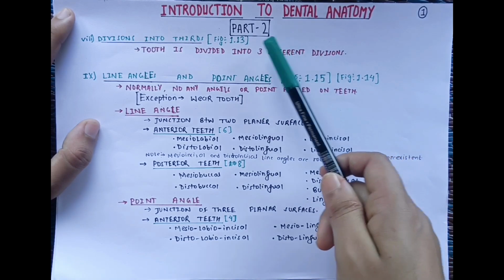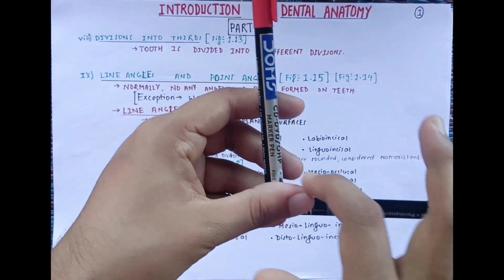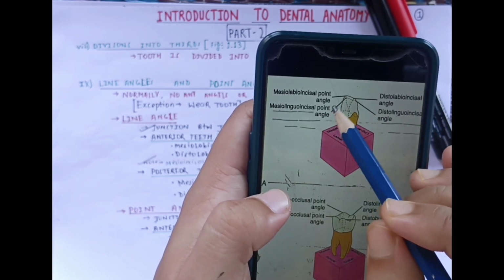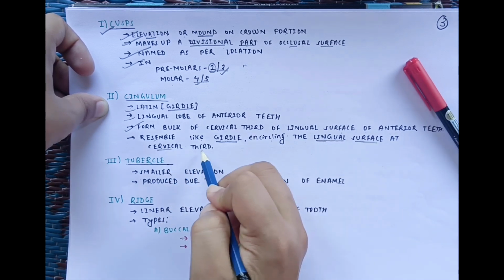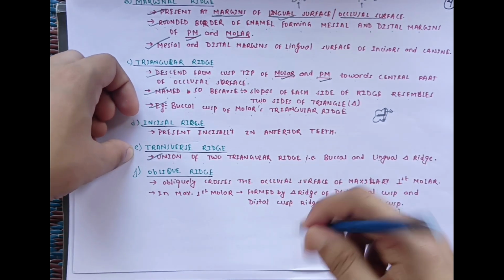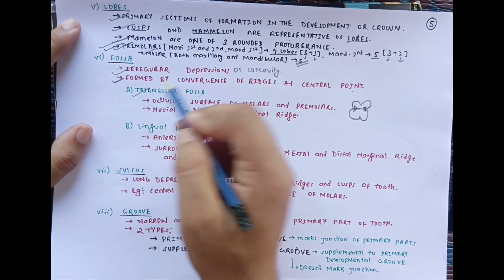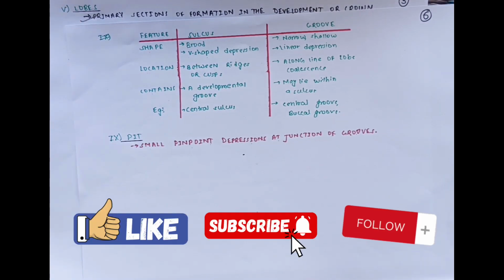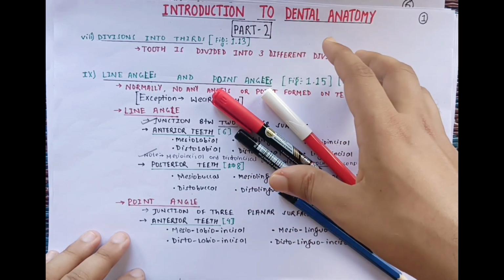Introduction to Dental Anatomy |PART-2|Important landmarks|BDS First Year Must-Know Topics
In this Second episode of Dental Anatomy Series, we dive into the Introduction to Dental Anatomy – covering 3 essential subtopics to give you a strong foundation.

Topics covered in this video:
Divisions into thirds
Line angles and point angles
Important Landmarks